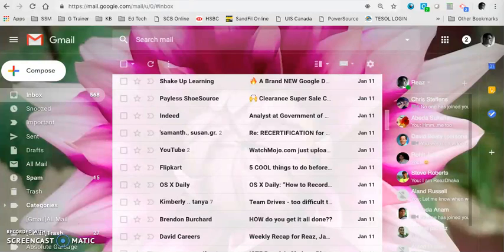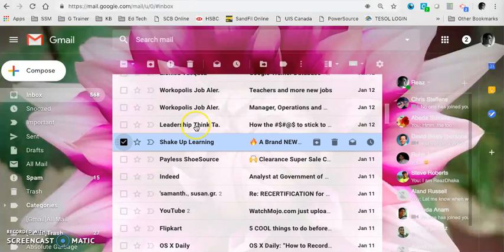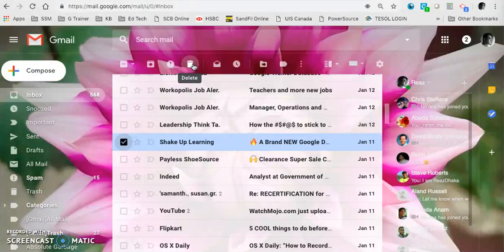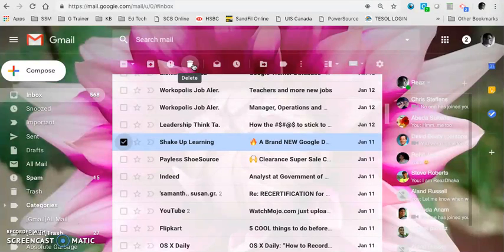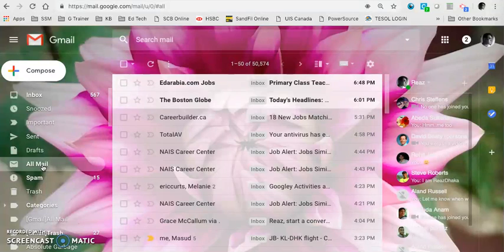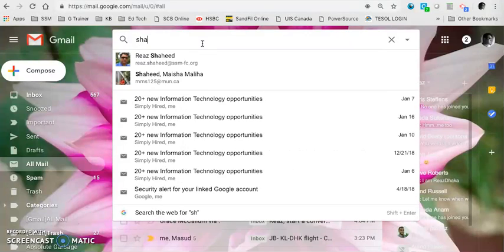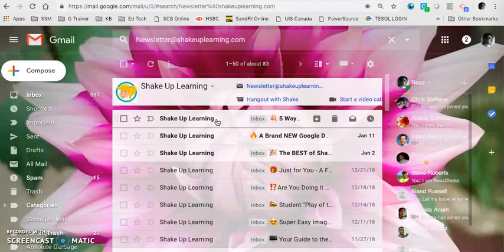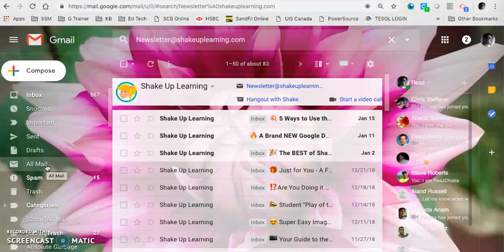Using the Archive Feature in Gmail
How to use the "Archive" feature in Gmail to cleanup your Inbox in Gmail